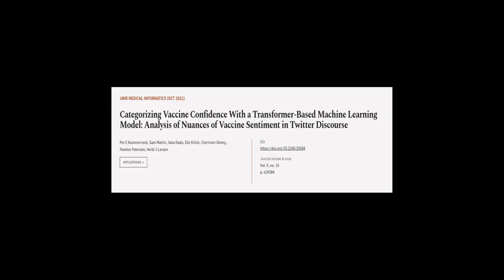Categorizing Vaccine Confidence With a Transformer-Based Machine Learning Model: Anal... | RTCL.TV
### Keywords ###

### Article Attribution ###
Title: Categorizing Vaccine Confidence With a Transformer-Based Machine Learning Model: Analysis of Nuances of Vaccine Sentiment in Twitter Discourse
Authors: Per E Kummervold, Sam Martin, Sara Dada, Eliz Kilich, Chermain Denny, Pauline Paterson ,and Heidi J Larson

### Video Timestamps ###
0:00:00 - Summary
0:01:10 - Title
0:01:16 - Tail
0:01:20 - End